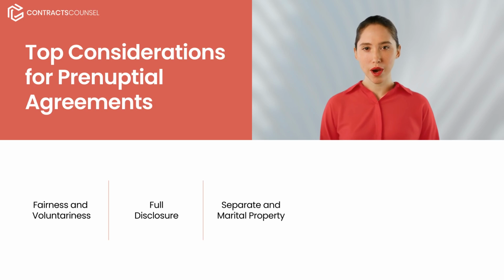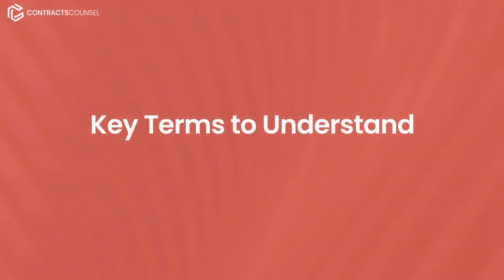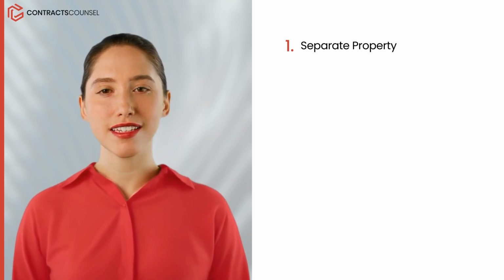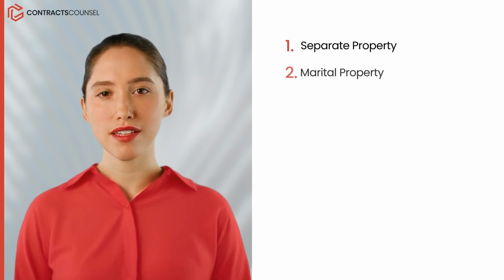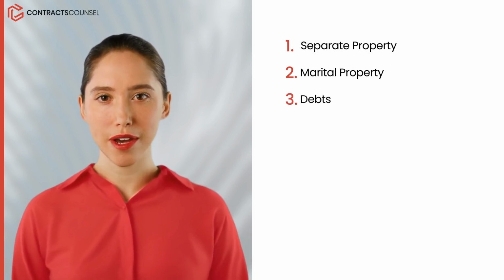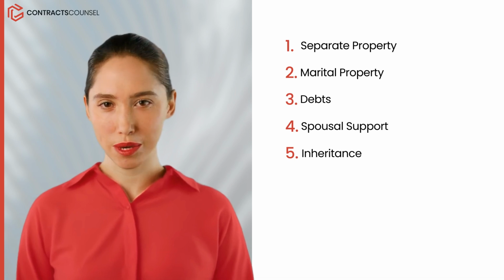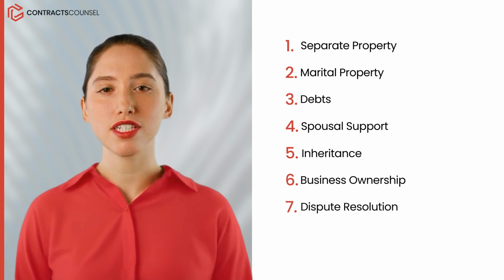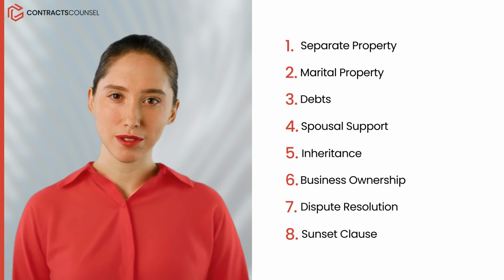How to Review a Prenuptial Agreement [8 Terms to Find and Understand]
How do you review a prenuptial agreement? This video gives you a guide to think about important considerations, find and understand key marital contract terms, and learn how much it costs to hire a lawyer for your prenup based on ContractsCounsel's data on legal fees. Prenups can have a big impact on your future, so make sure you take the time to find and understand the terms.

This video includes:

- Top Considerations for Prenup Review
- Key Terms Find and Understand
- Legal Fees for Hiring a Lawyer to Review Your Agreement